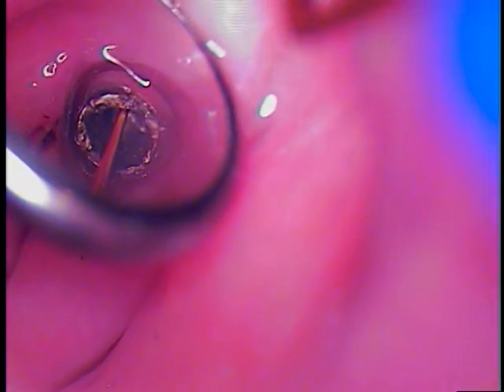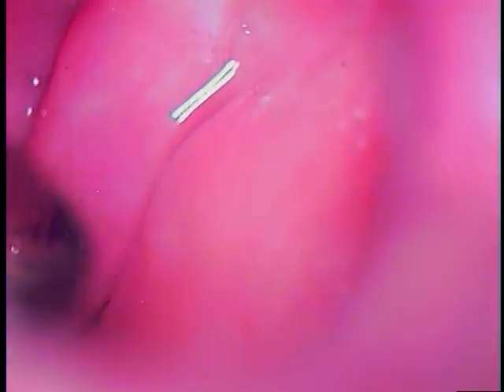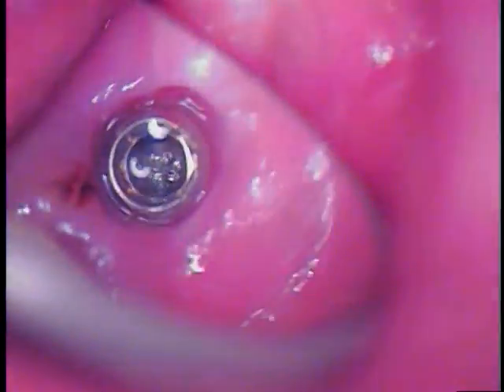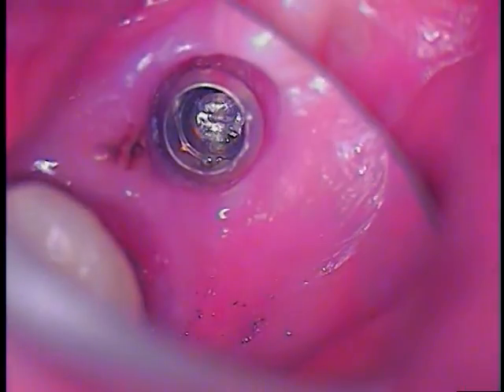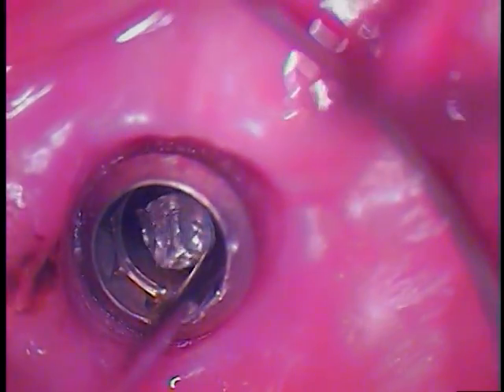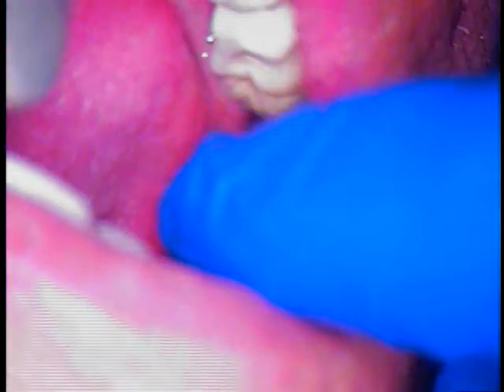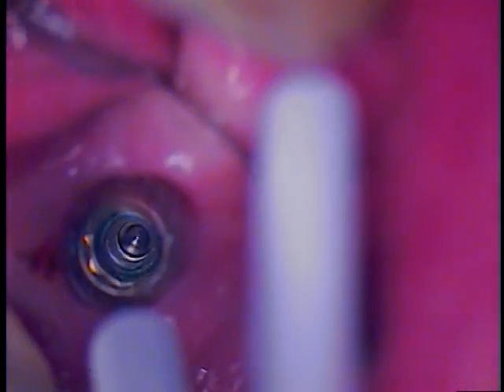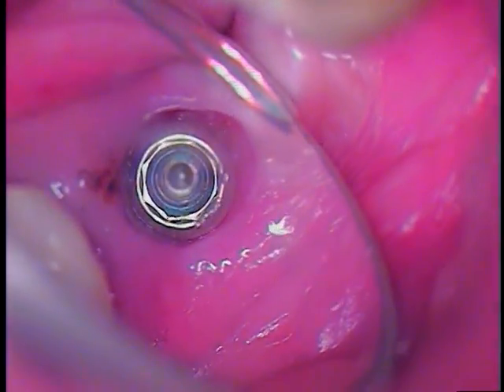DR GERARD CUOMO | Dental Implant Screw Retrieval | Straumann | 4 of 5